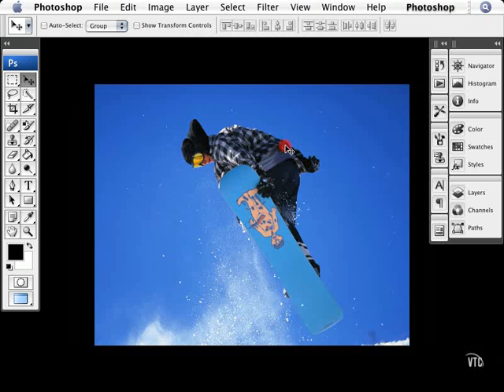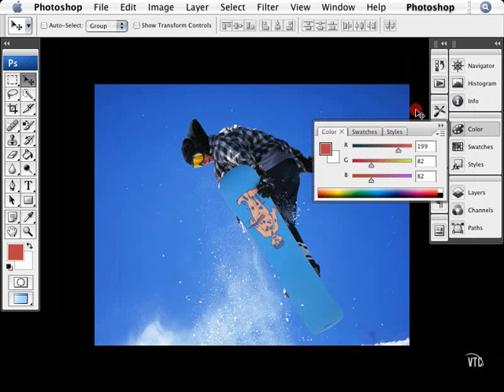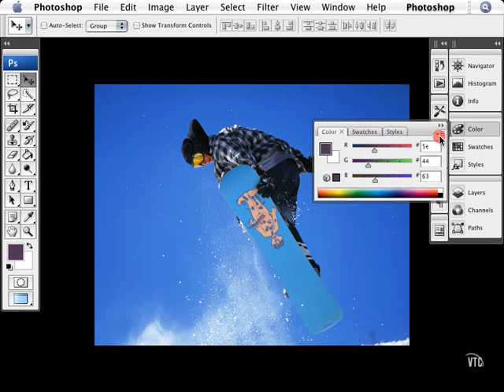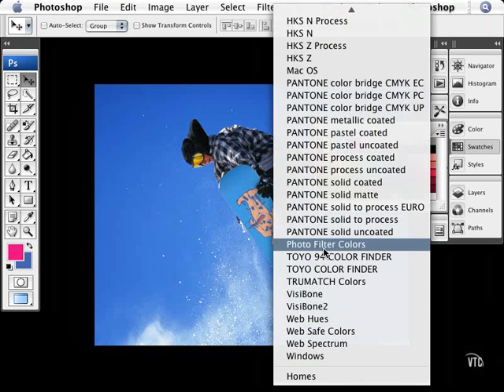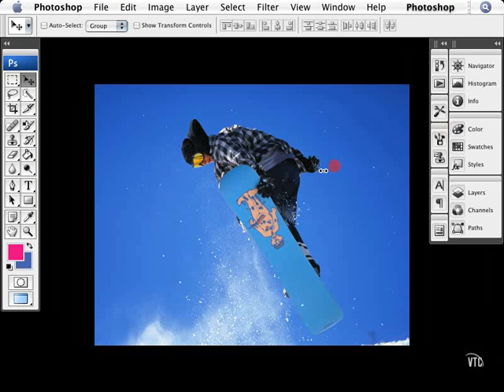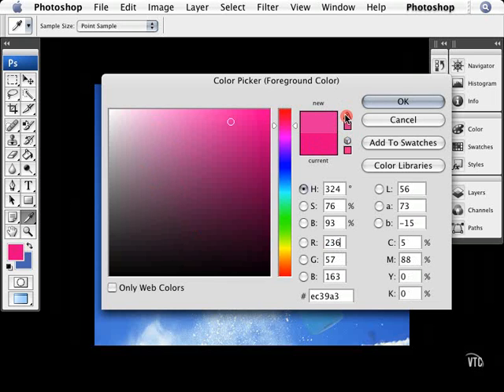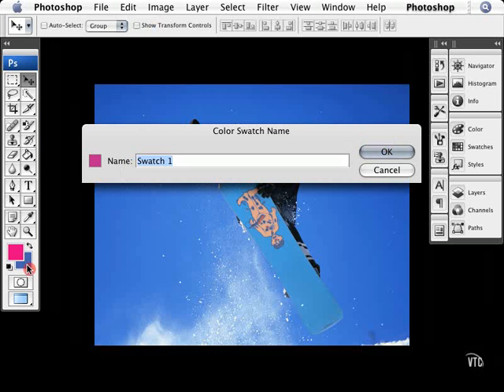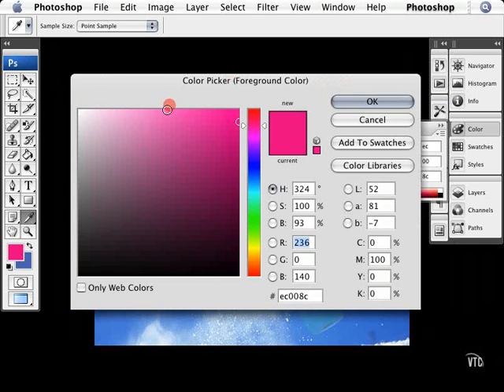Color Tools - 01.ColorPalettes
Chapter VII/Movie 1